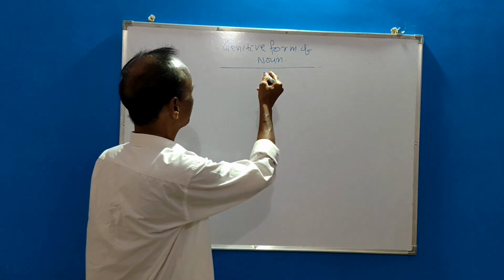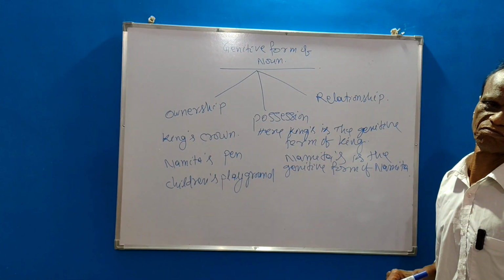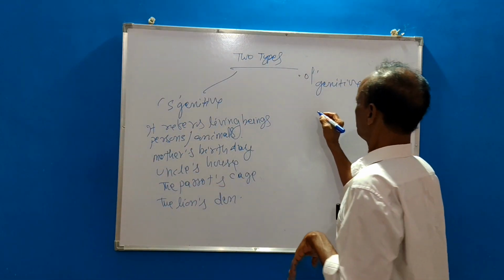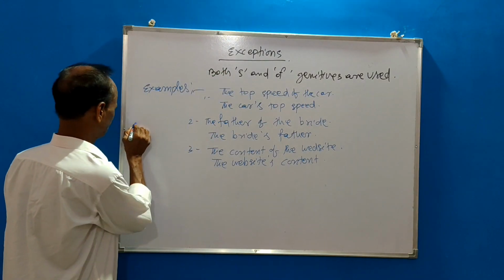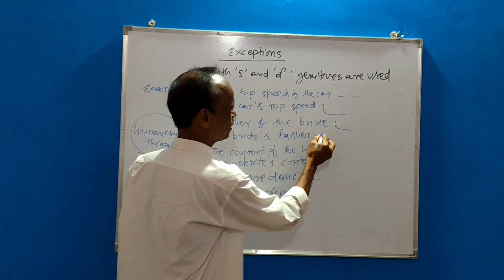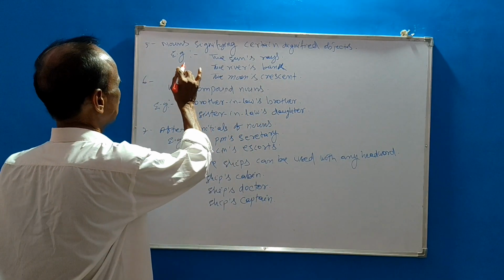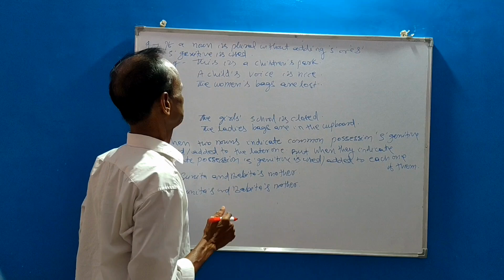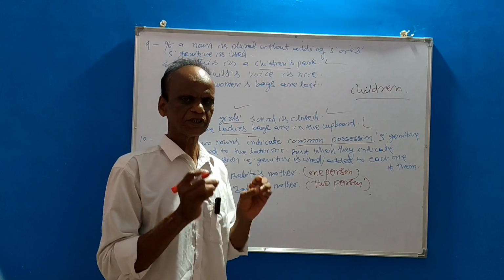Genitive form of nouns, uses and exceptions, school + competitive.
This video help the learners how to use possessive form of nouns. They will know difference between "S" possessive and "OF" possessive .It is also help in their day to day life. Language skill automatically increased. They are able to add "S" genitive and apostrophe in proper place .